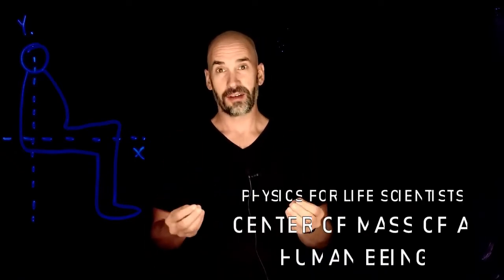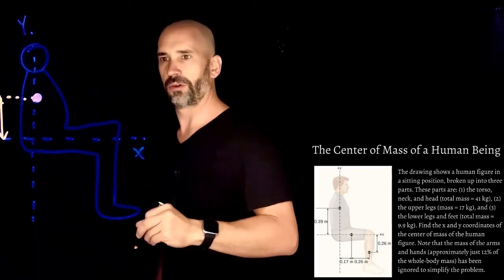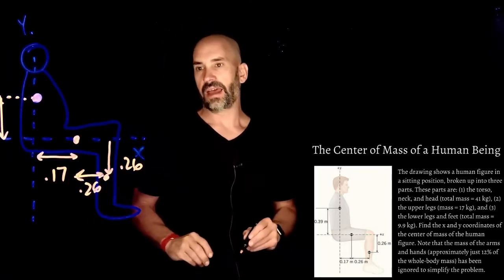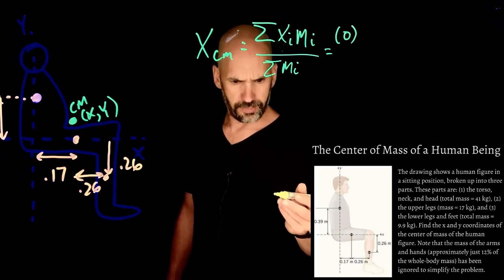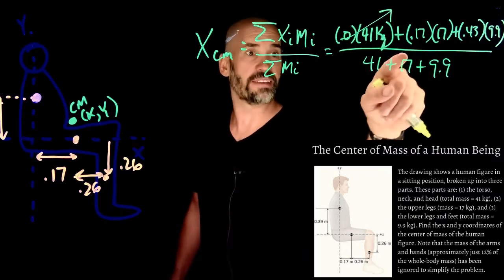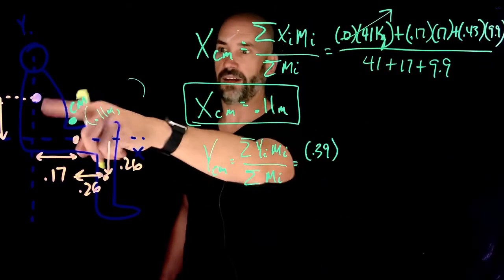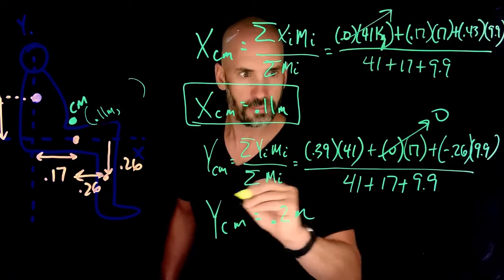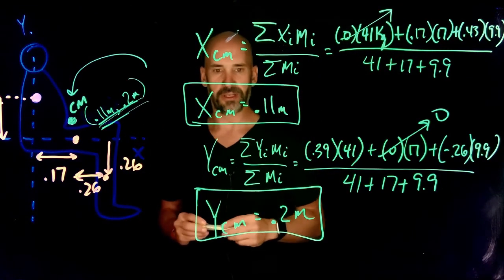Momentum - Center of Mass of a Human Being